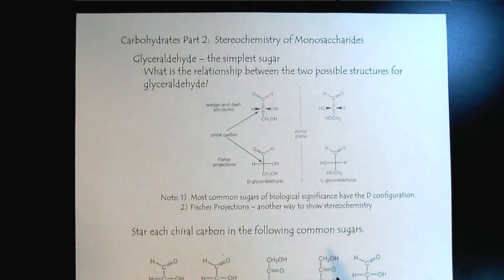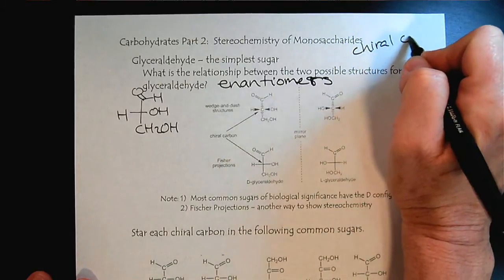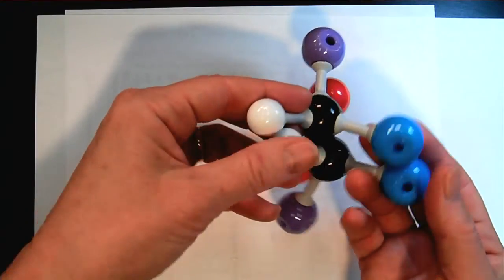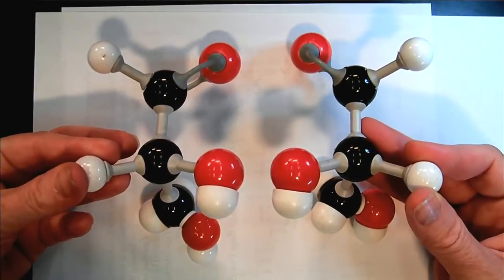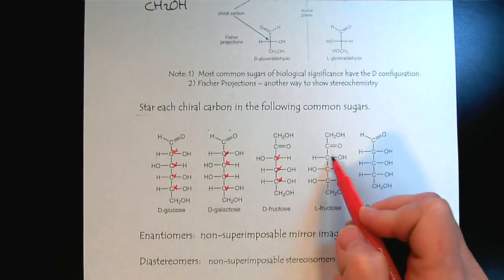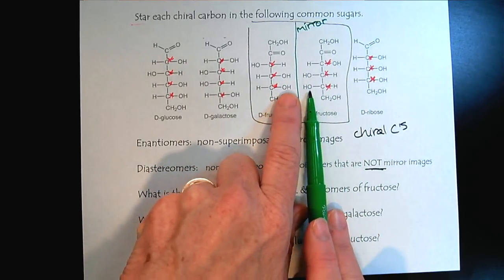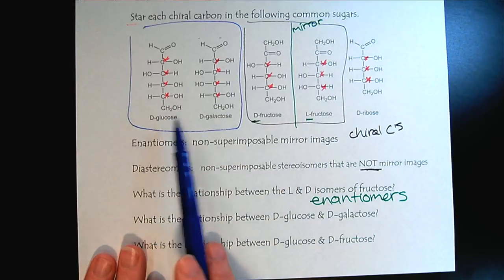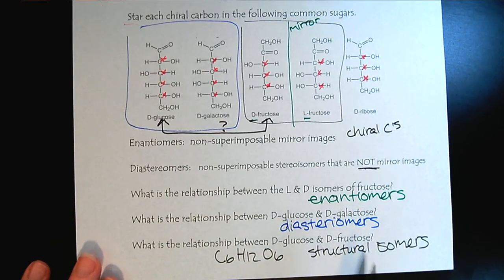Chem 309 Carbohydrates Part 2 Stereochemistry of Monosaccharides